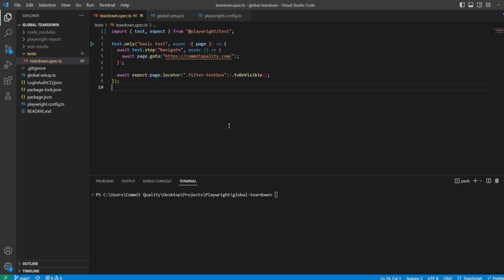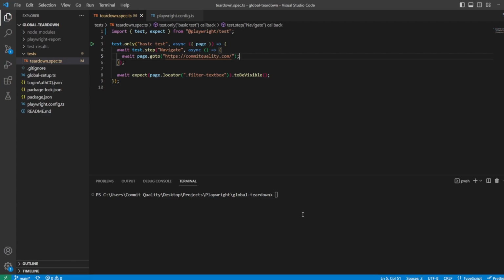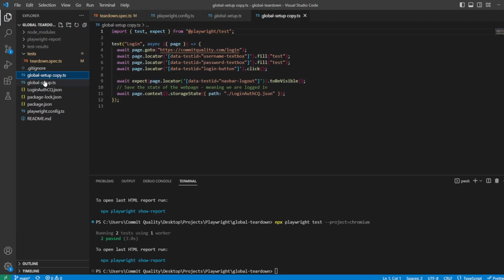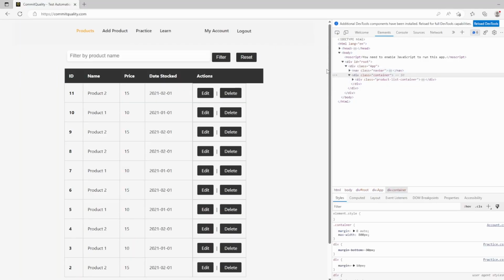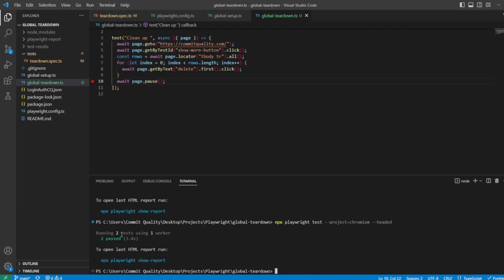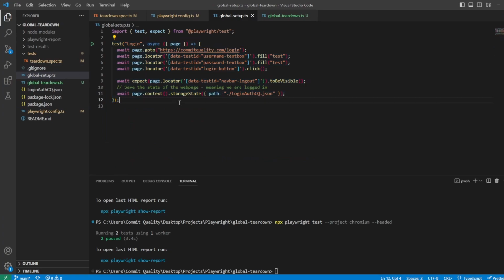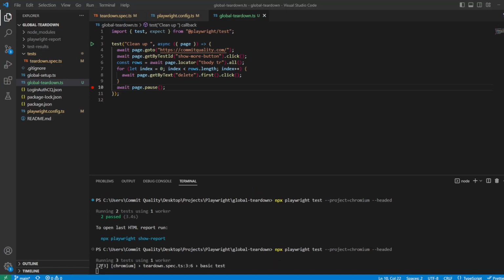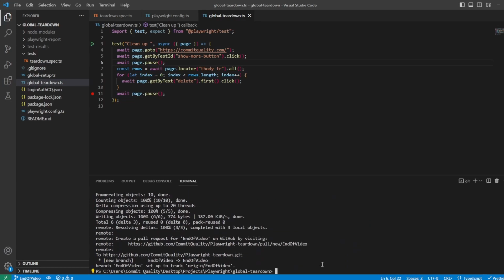Playwright Global Teardown